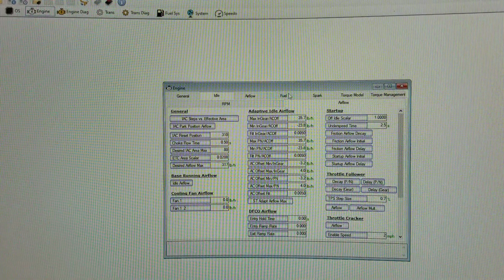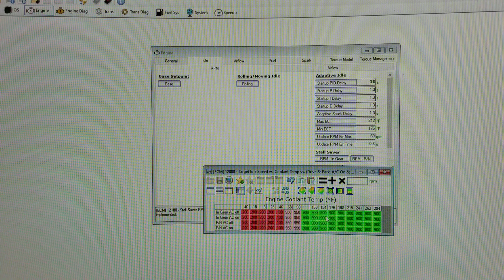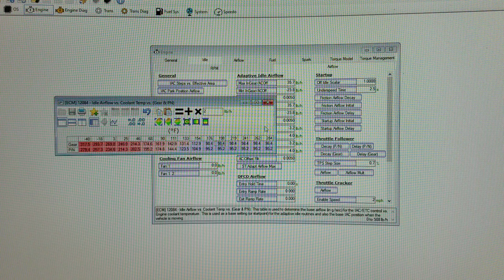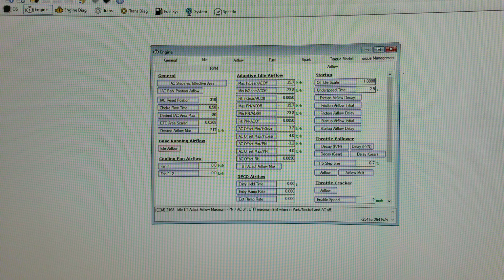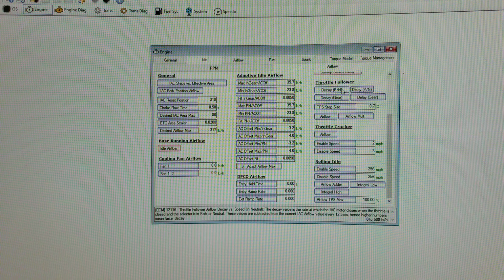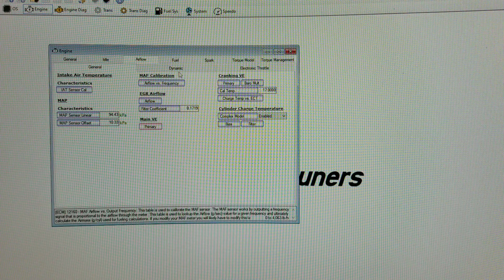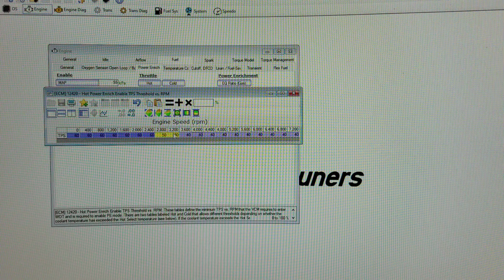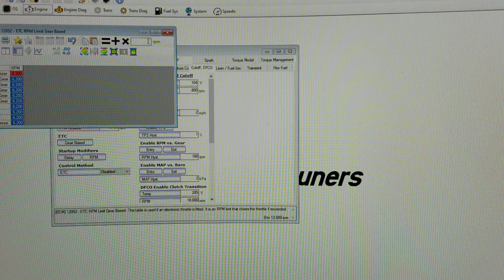How To Setup a Base Tune for your Cammed LS Part 1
Part 1 of 2 on how to properly set up your tune file.

Link to buy HP Tuners